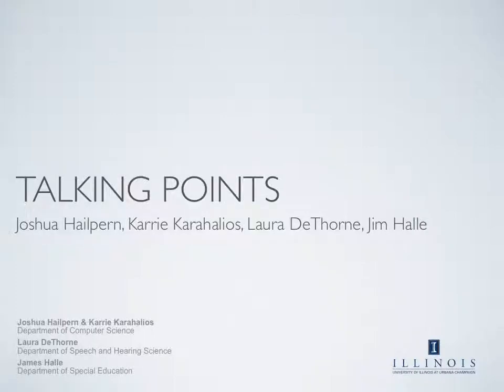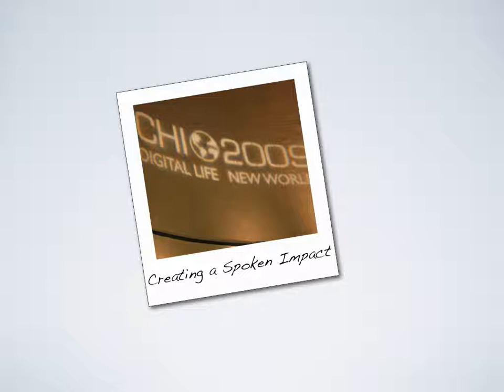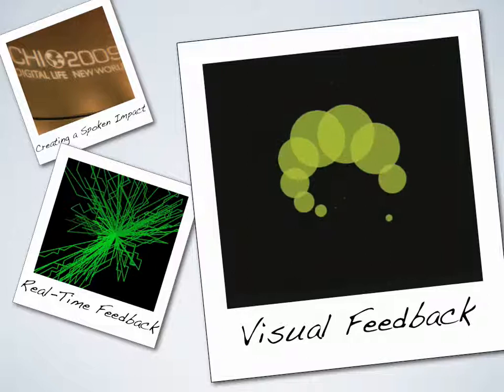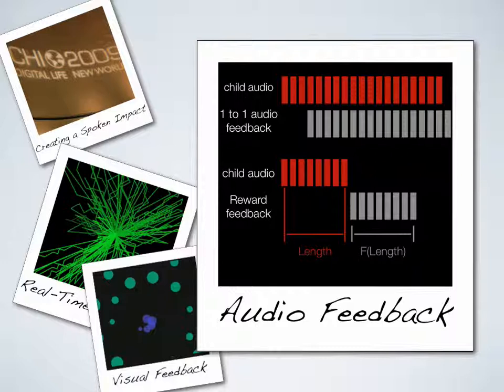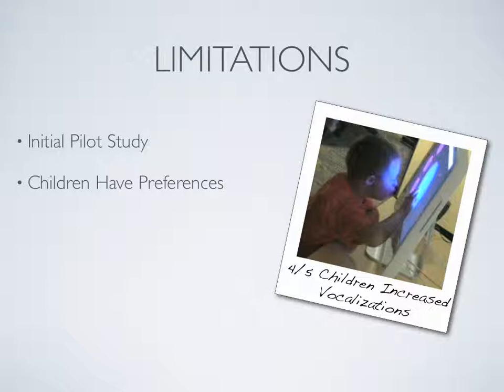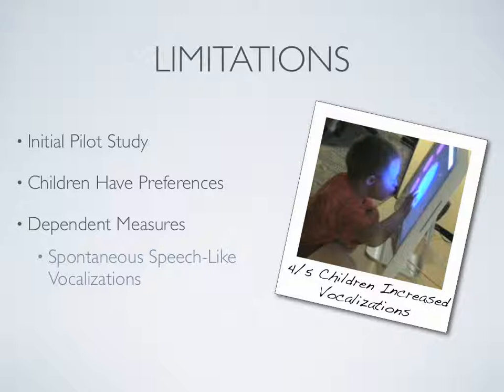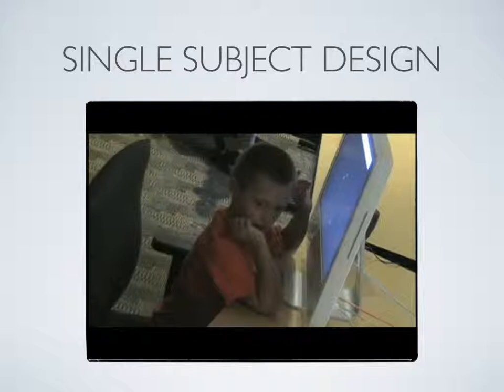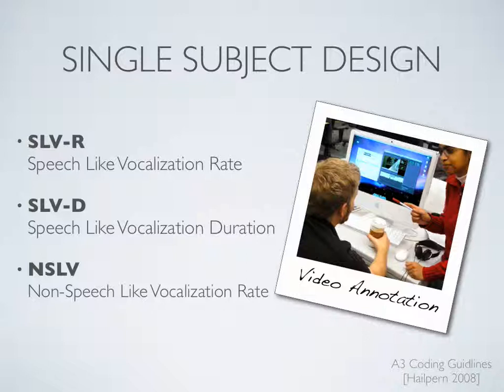Talking Points (Part 1): real-time computer feedback on vocalizations in children with ASD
Presented at ASSETS 2009
Joshua Hailpern, Karrie Karahalios, Laura DeThorne, Jim Halle

Real-time computer feedback systems (CFS) have been shown toimpact the communication of neurologically typical individuals. Promising new research appears to suggest the same for the vocalization of low functioning children with Autistic Spectrum Disorder (ASD). The distinction between speech-like versus non-speech-like vocalizations has rarely, if ever, been addressed in the HCI community. This distinction is critical as we strive to most effectively and efficiently facilitate speech development in children with ASD, while simultaneously helping decrease vocalizations that do not facilitate positive social interactions. This paper provided an extension of Hailpern et al. in 2009 by examining the influence of a computerized feedback system on both the speech-like and non-speech-like vocalizations of five nonverbal children with ASD. Results were largely positive, in that some form of computerized feedback was able to differentially facilitate speech-like vocalizations relative to nonspeech-like vocalizations in 4 of the 5 children. The main contribution of this work is in highlighting the importance of distinguishing between speech-like versus nonspeech-like vocalizations in the design of feedback systems focused on facilitating speech in similar populations.